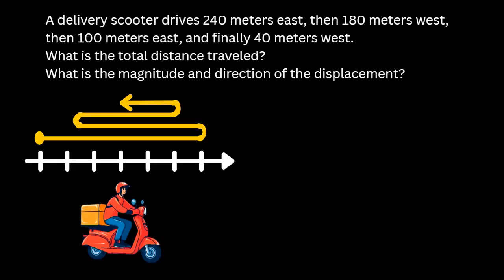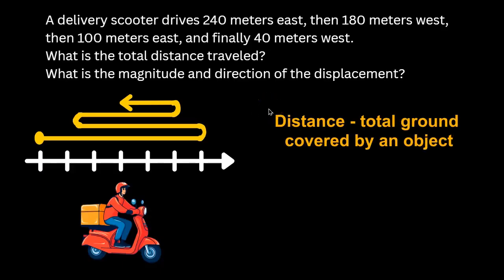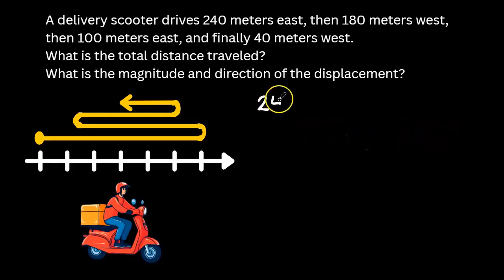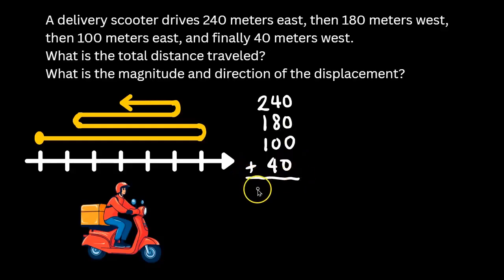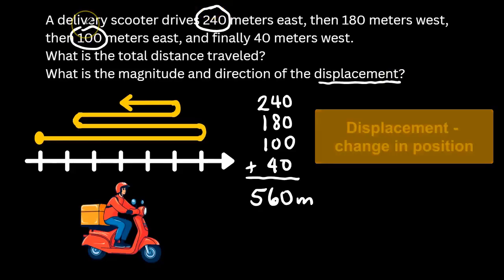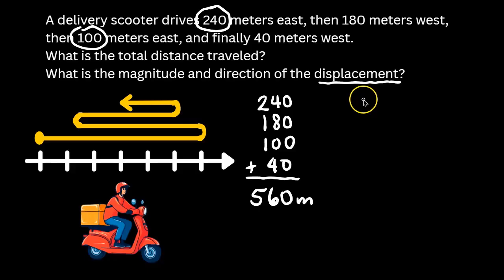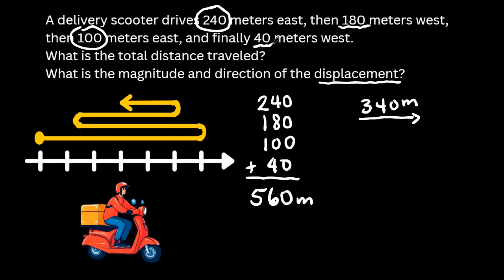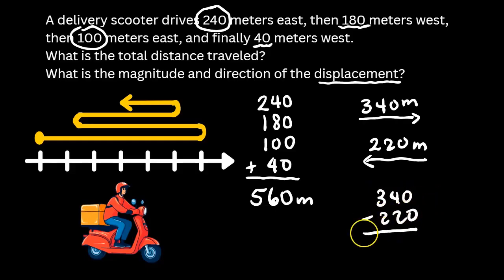Distance and Displacement Problem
Learn the difference between distance and displacement with a simple physics example showing how total ground covered differs from overall change in position.